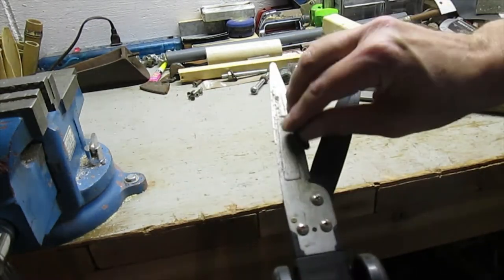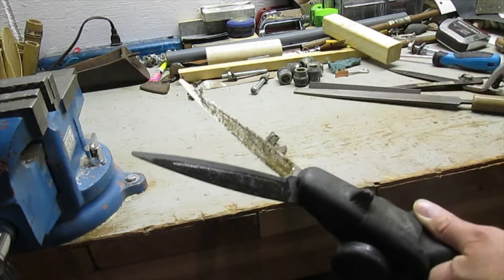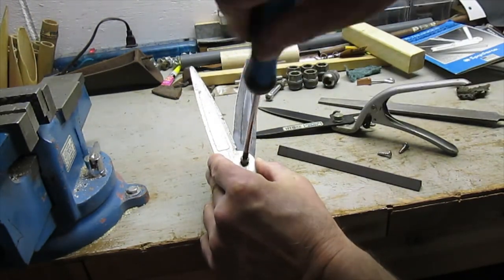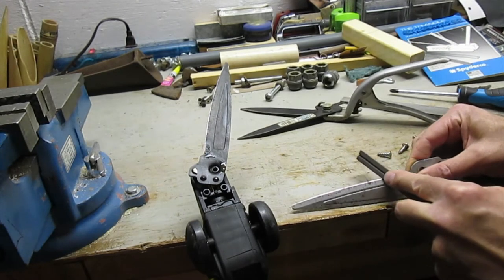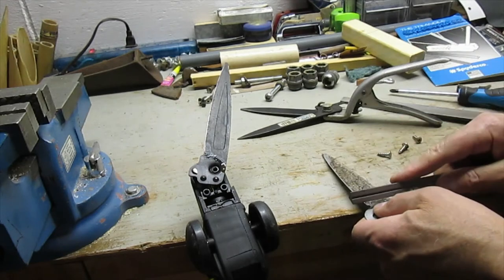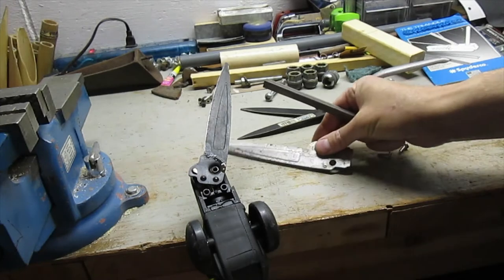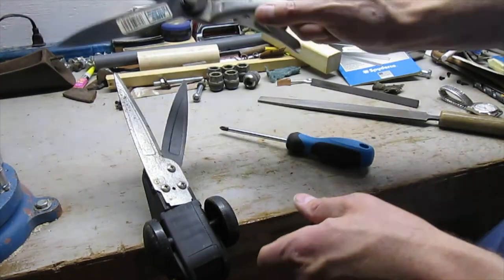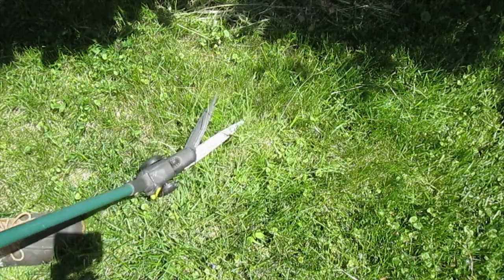How to Sharpen a Grass Clipper